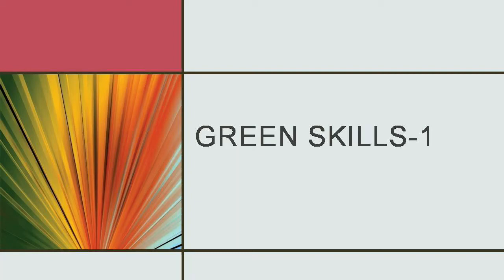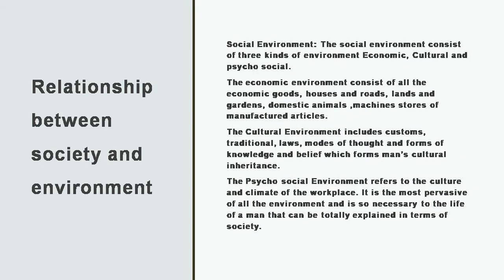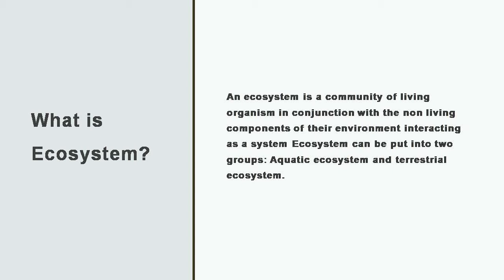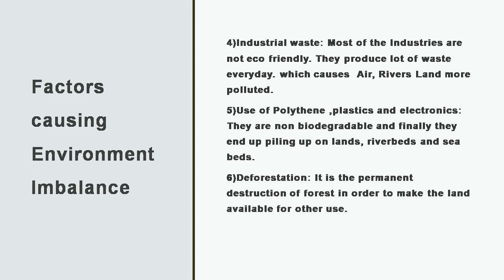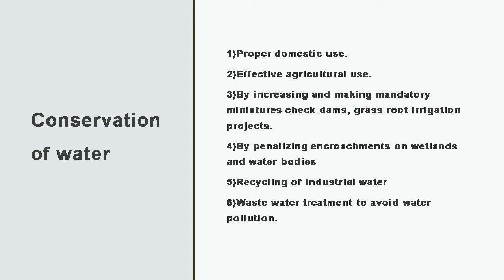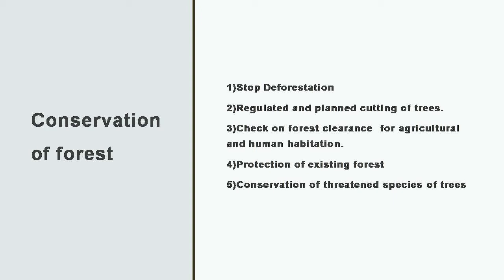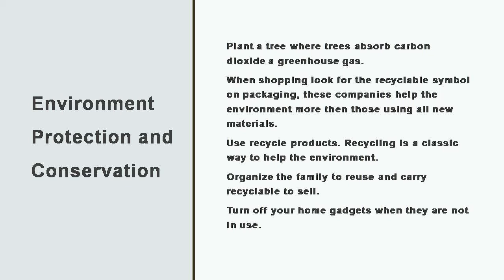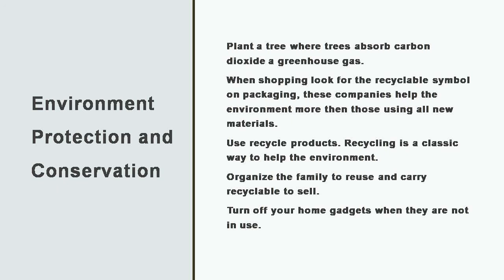Green Skills I